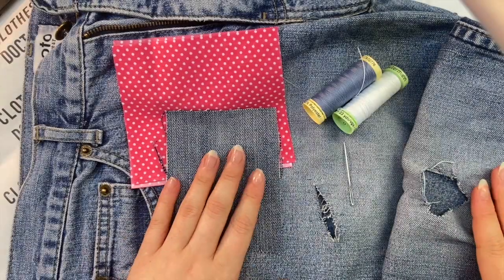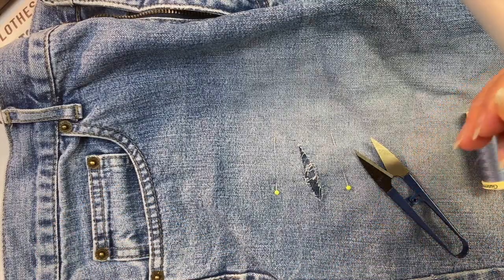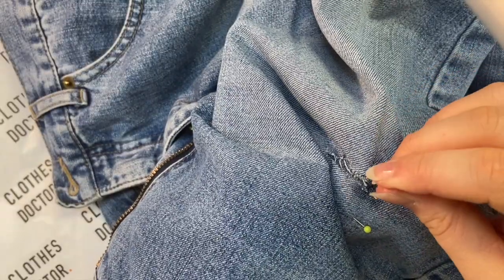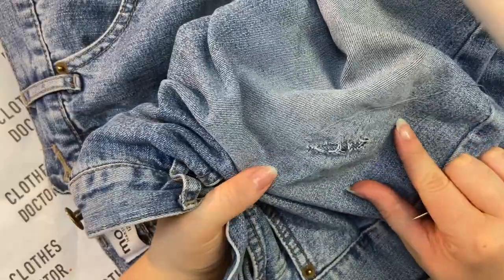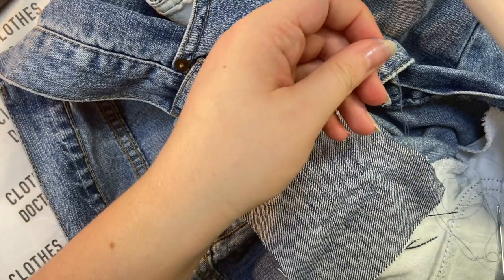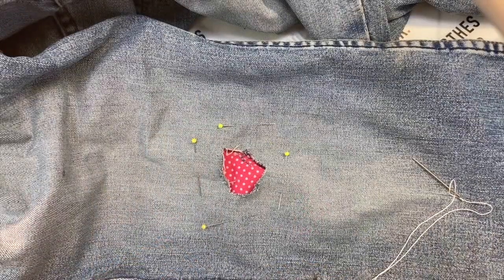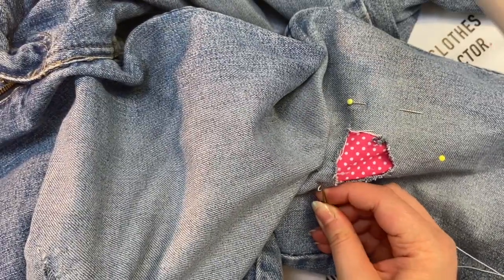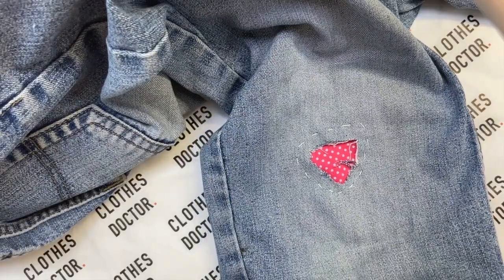Episode 4 Patching to Mend Holes in Jeans | Clothes Doctor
Who doesn't wish they could give new life to their old favourite jeans by mending and customising the holes? We got you! Watch our episode and learn how to repair a hole in your denim with a patch.

Chris & Ellie will show you how to do this using two different patch fabrics and types of stitching.
Keeping it simple with a vintage look & feel, they will firstly do a denim patch with a matching cotton to blend; after they will add a pop of colour to a different hole and secure the denim with radiating stitching to give it some vibrance.

Now, get started and have fun bringing new life to your denim. Make sure to tag us on Instagram with your vibrant and colourful repairs so we can see how you are refreshing your wardrobe during the lockdown!